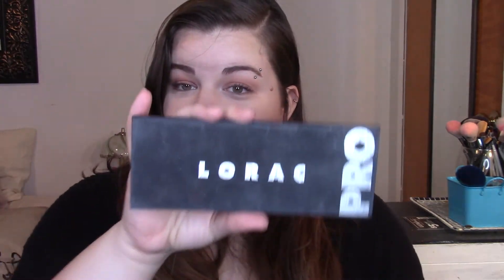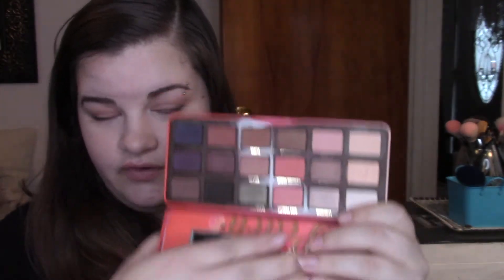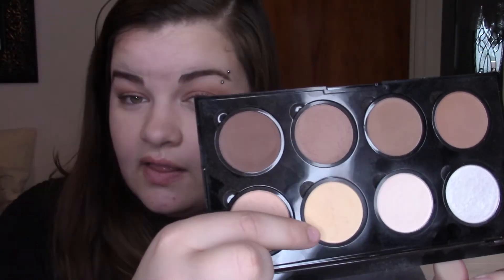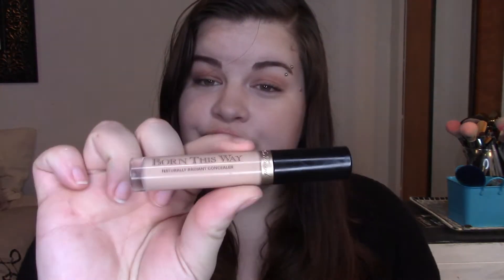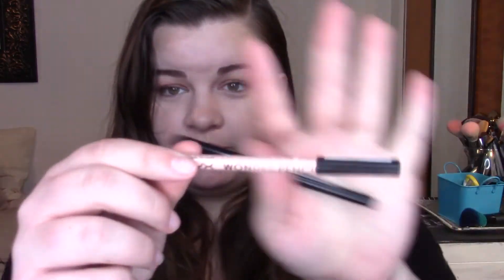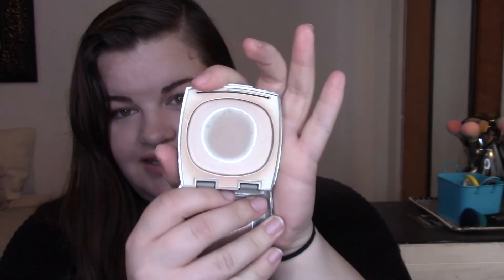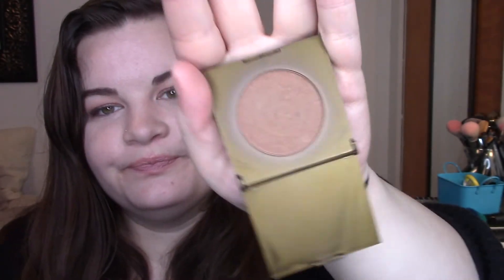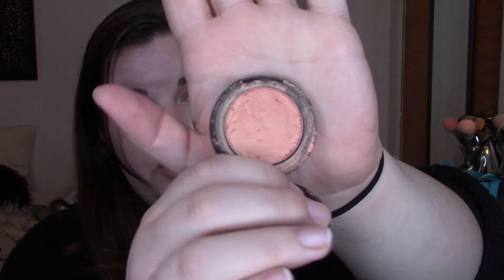Project Pan | 18 in 2018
Ive decided to do project pan this year. My goal is to use up 18 makeup products in 2018.

Instagrame@ cristin.sierra